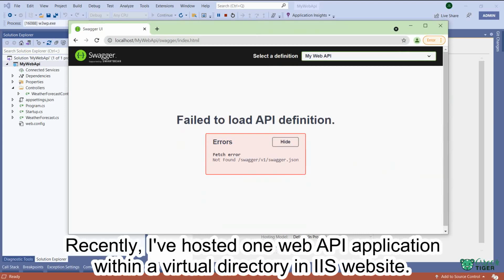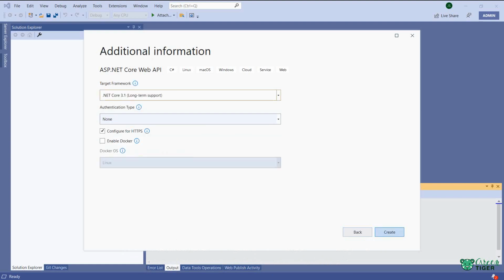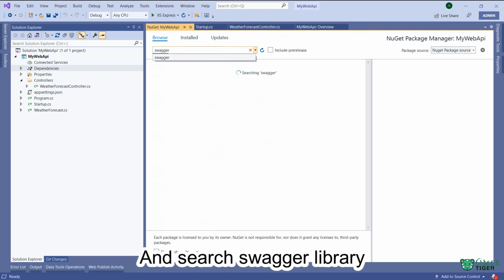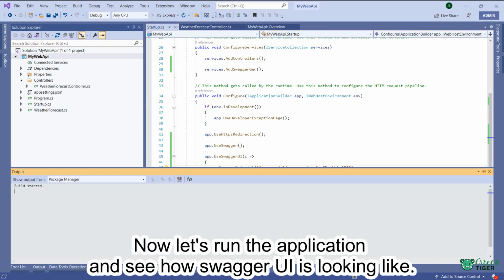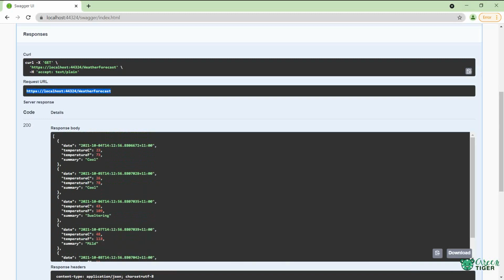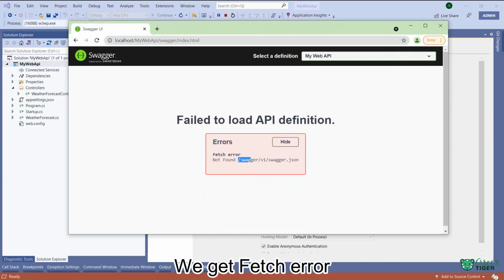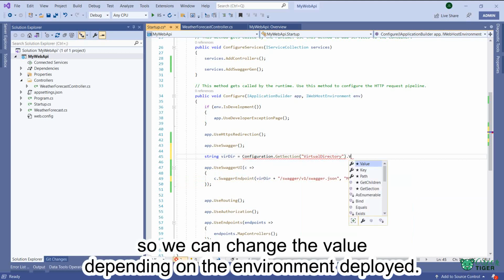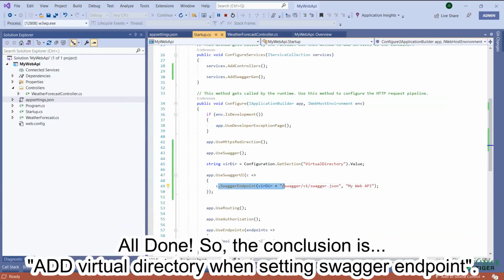Creating ASP.NET Core Web API with Swagger and Hosting within Virtual Directory in IIS